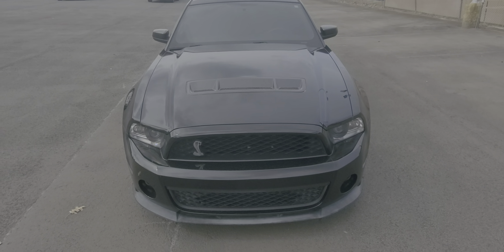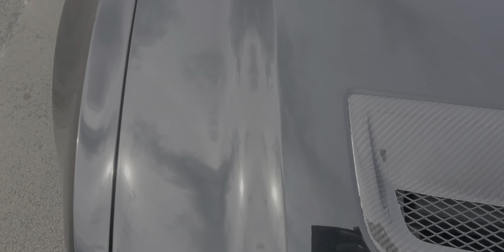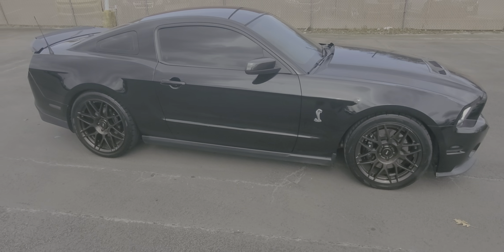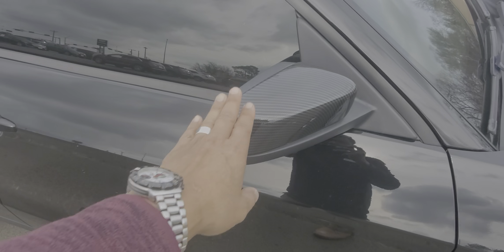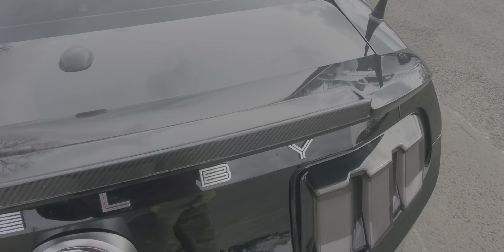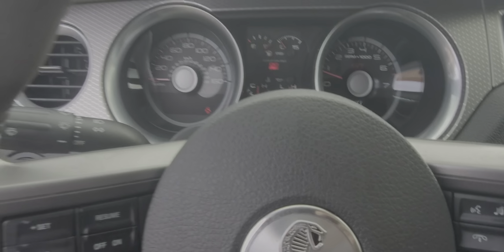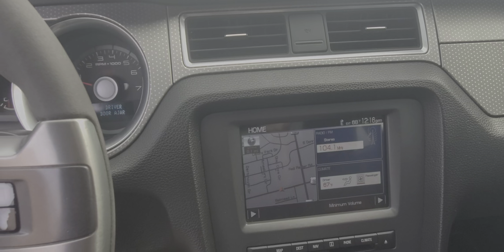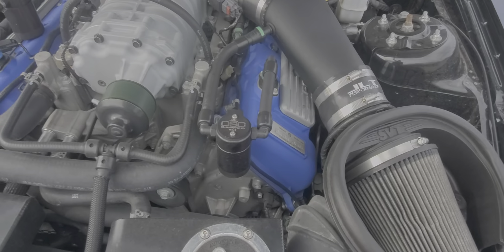2011 Ford Mustang Shelby GT500 @ Wagner Cadillac